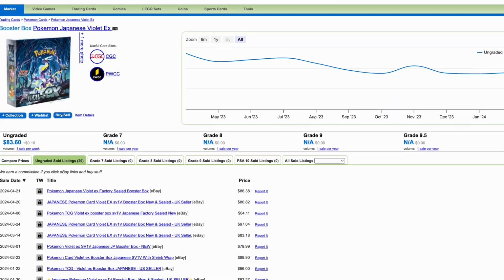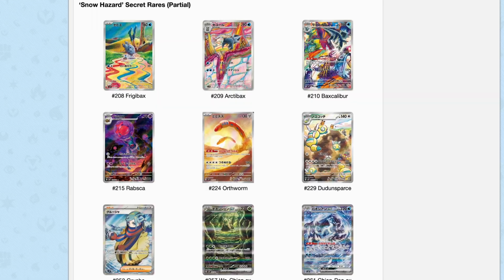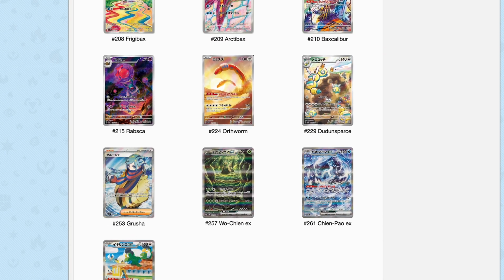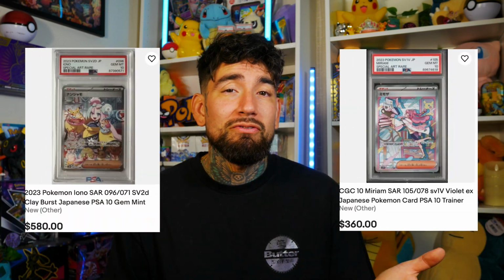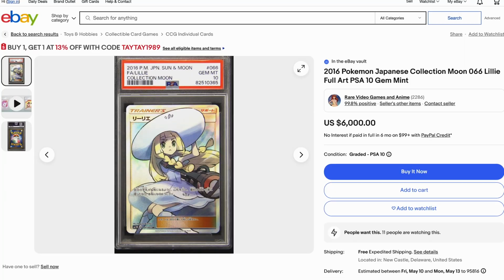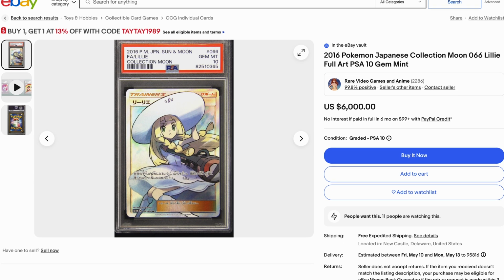Reprint It ALL (Pokemon 151 Japanese Reprints and MORE)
pokemon 151 japanese reprint's are the talk of the town , along side the reprints of scarlet and violet base. Is the japanese pokemon market about to correct its early mistakes with reprints? lets find out!